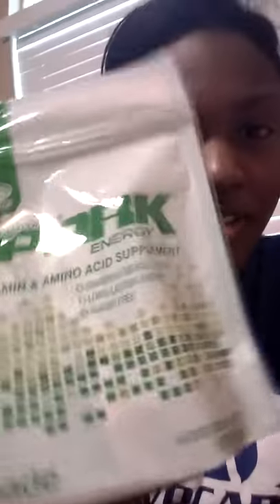Spark limeade March Madness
Spark is full of amino acids to protect and lean out your muscles during your workout. It can be used as a pre workout during exercise or as an energy supplement to get you through your day!  Visit Advocare.com/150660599 for more details and my before and after story :)